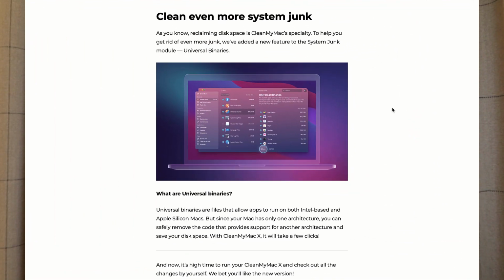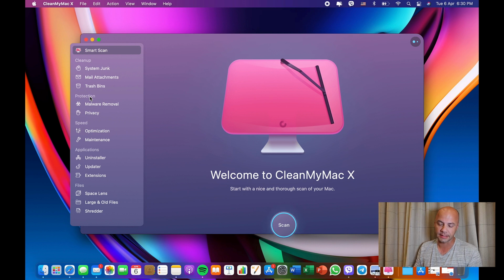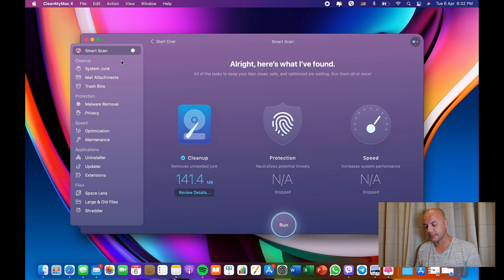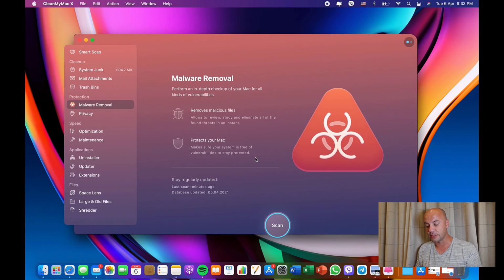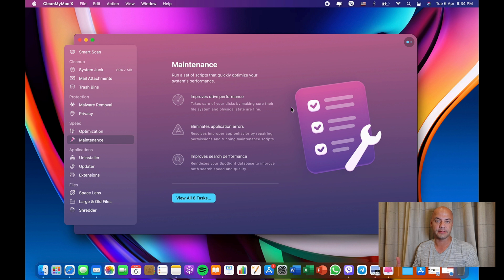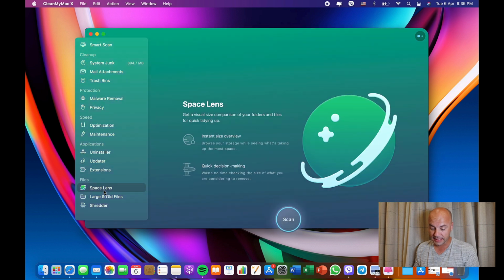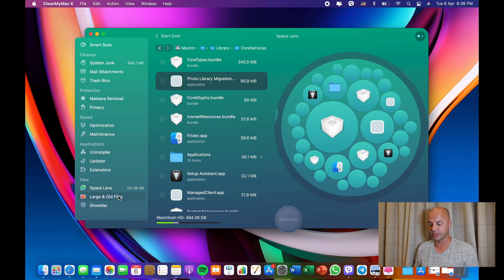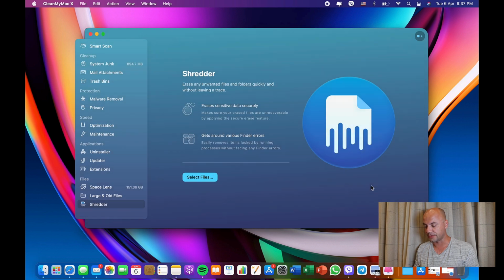CleanMyMac X received BIG UPDATE / GIVEAWAY!!!!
CleanMyMac X has received big and important update!

See the details at the end of the video!